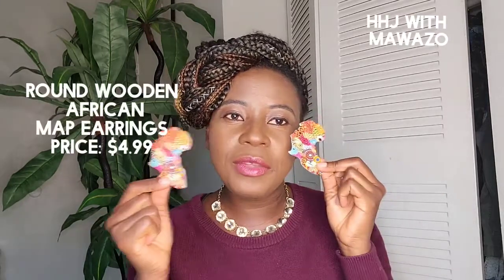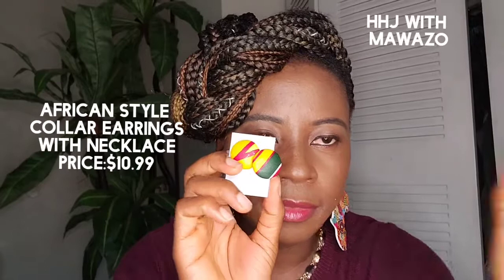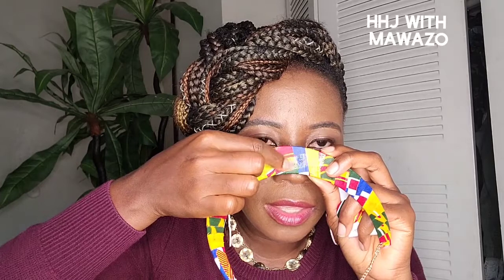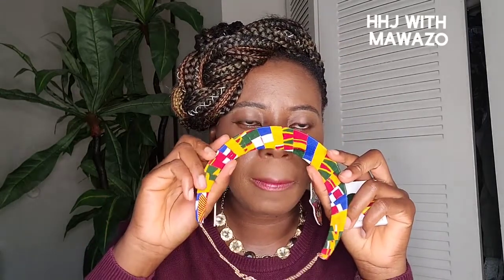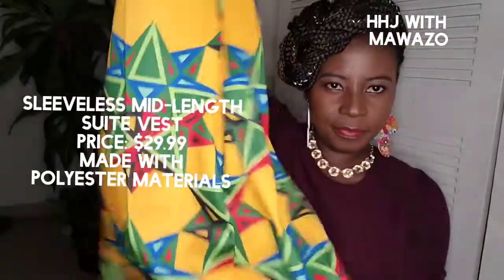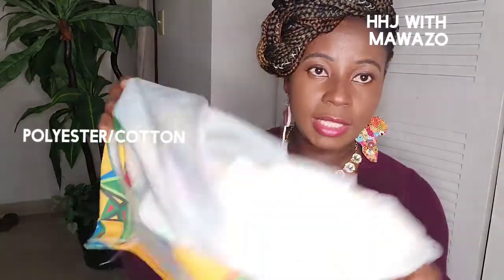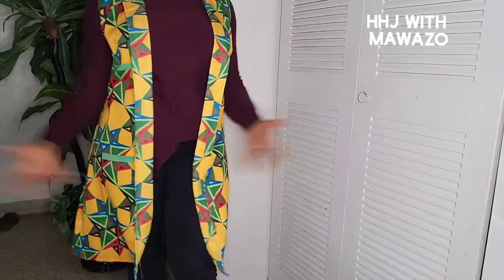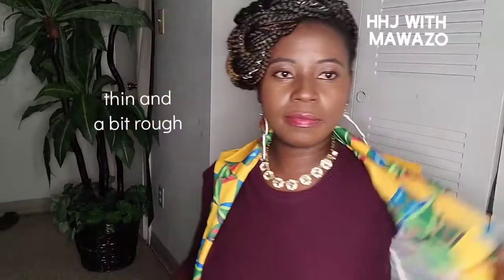IS YATASPACE LEGIT OR SCAM? My YataspaceReview: Trying African clothes and accessory from Instagram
Hello, my beautiful people! How y'all doing?  I"m doing well. In this video, I am doing a first impression of Yataspace. Yataspapce is an Online clothing store that sales a variety of clothing styles mostly African-printed clothes.  Has anybody tried this brand?